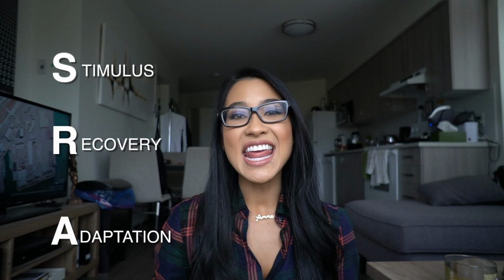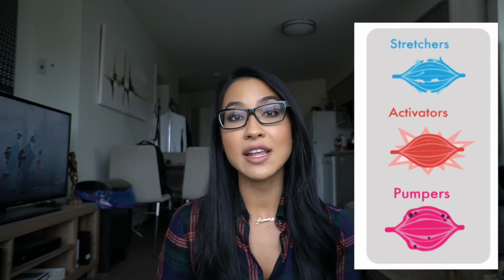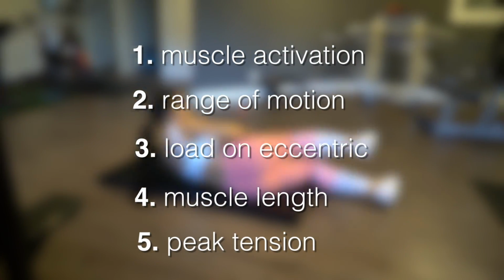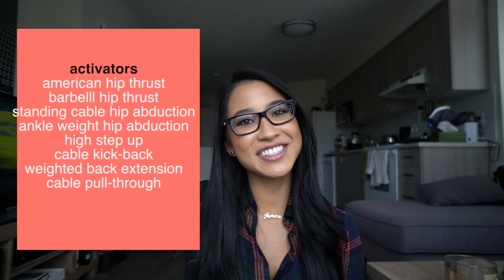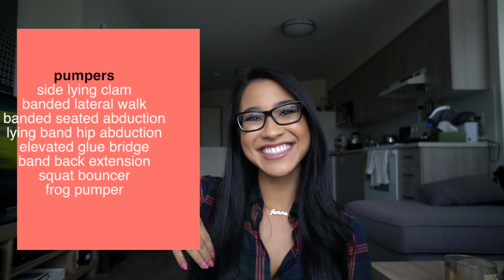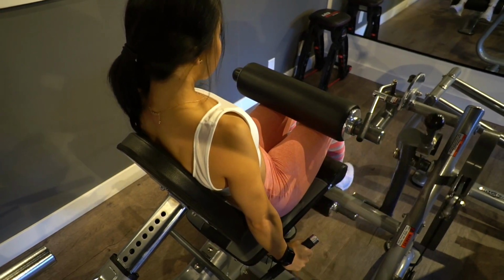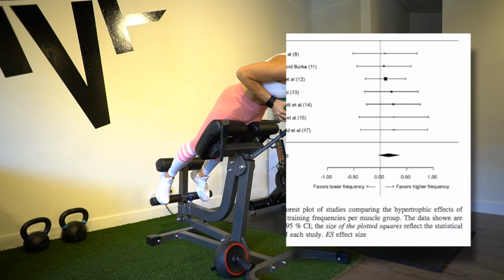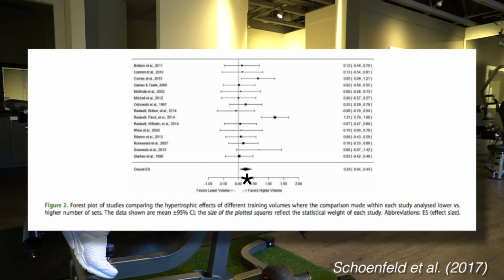The Science Behind My Glute Training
▹Skillshare is an online learning community for creators with over 17,000 courses videography, business, photography, and more.

(It's a google doc)

A LOT of my inspiration for this program came from this article ▹

Recommended Videos▹

FOLLOW ME ▹

FAQs ▹

1.What is your ethnicity?
    ‣ Mom is Thai and Dad is Canadian..Eh?
2. How tall are you?
    ‣ 5'4"
3. How old are you?
    ‣ 27
3. What are you researching?
4. Is Jeff my boyfriend?
    ‣ Duh
5. Is that your real hair?
    ‣ Yes
AYOOO!! My name is Stephanie Buttermore and in a few words I am  a fitness enthusiast but a scientist at heart!

Just obtained my Ph.D. in pathology and cell biology with a research focus on the molecular mechanisms that drive ovarian cancer progression. Hope you stick around! xoxo